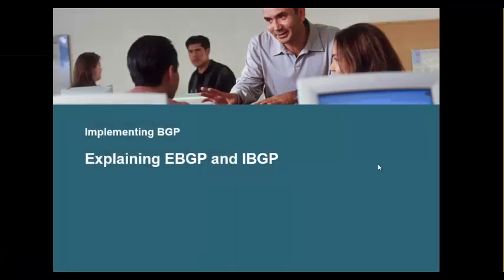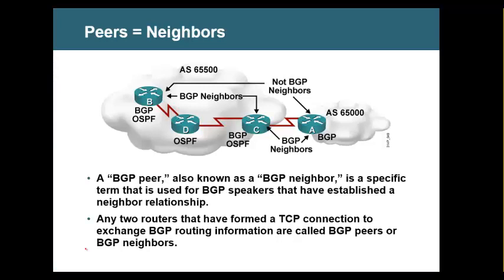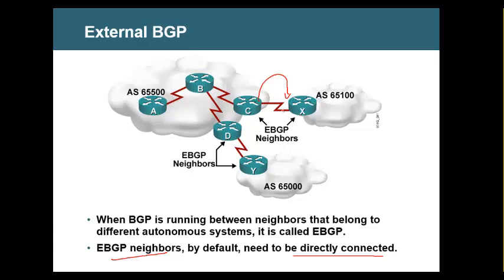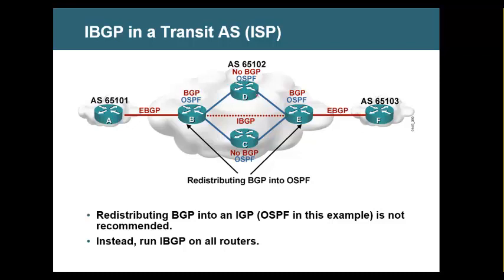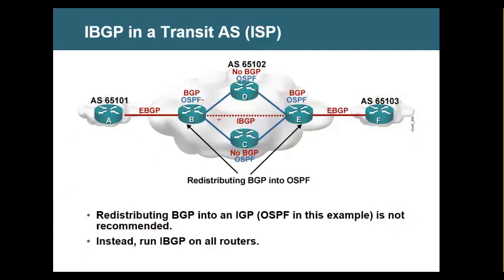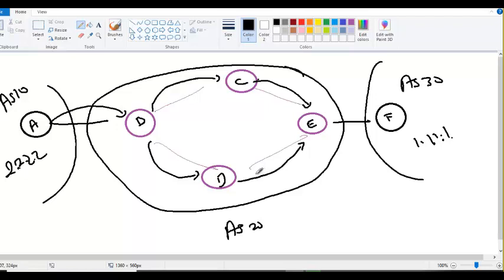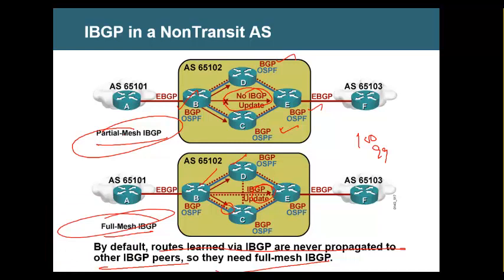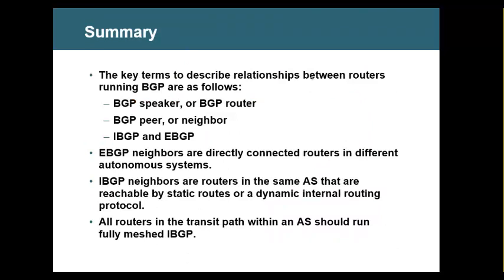BGP June part 4A